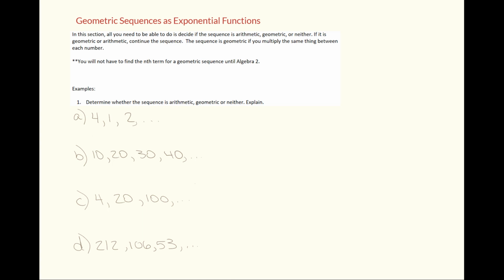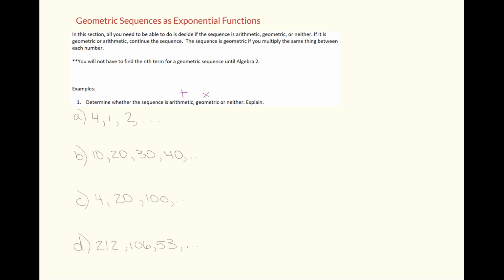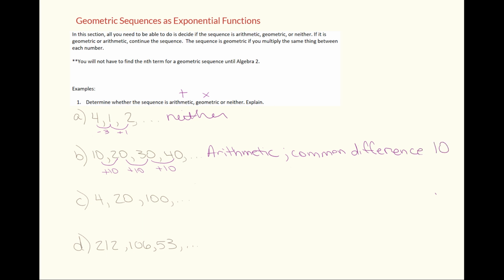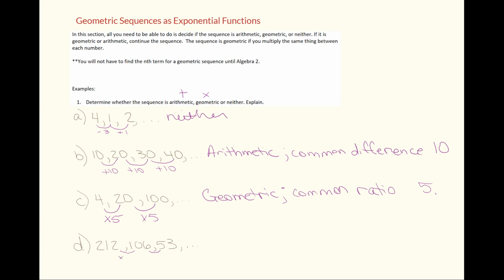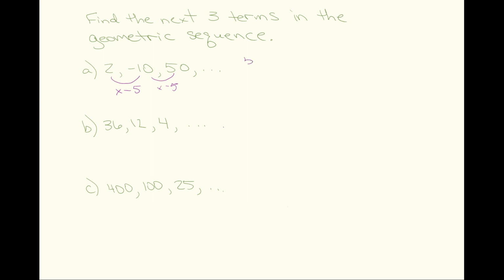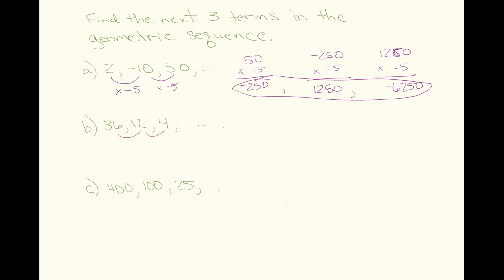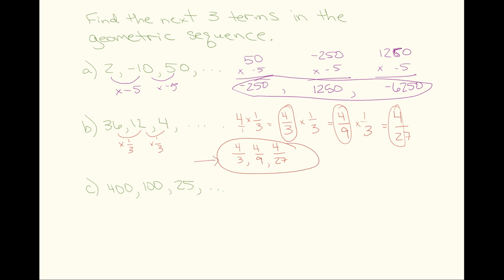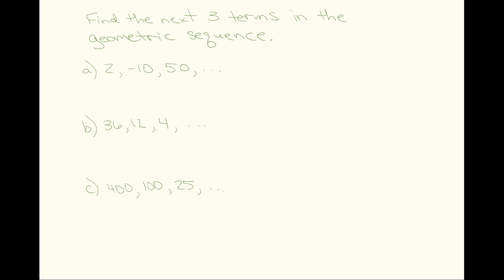Geometric Sequences as Exponential Functions